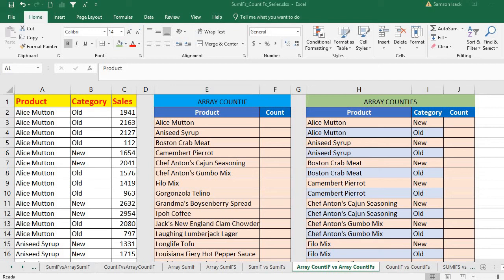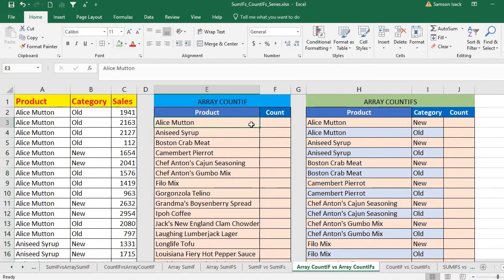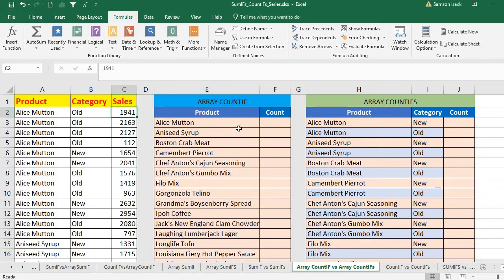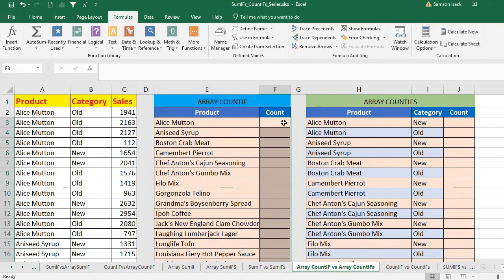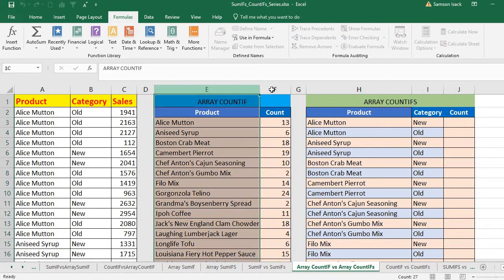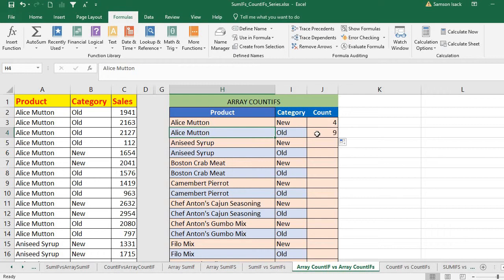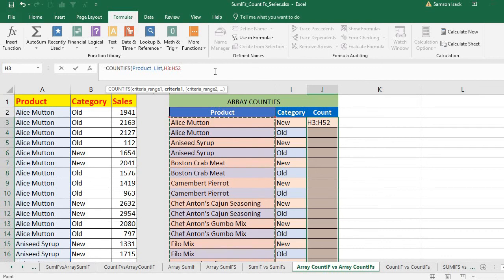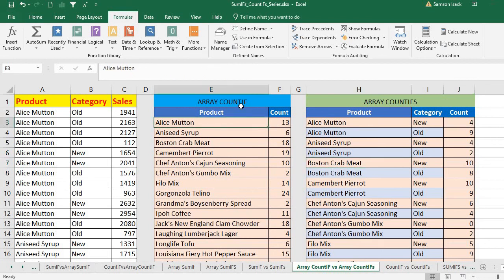Excel : How to use 'Array CountIF' and 'Array CountIFs'